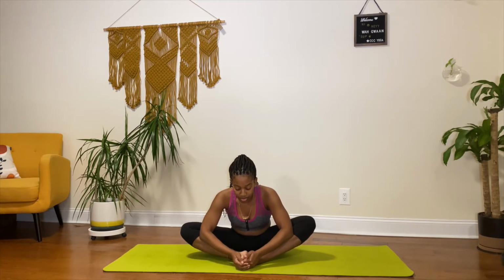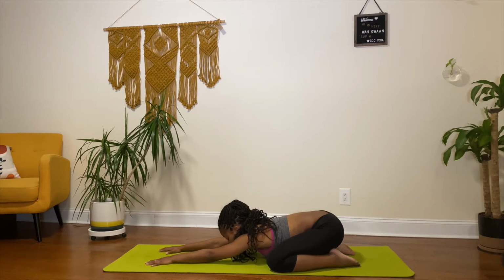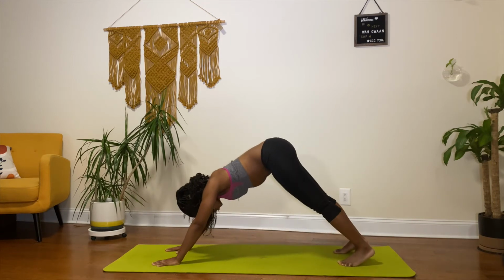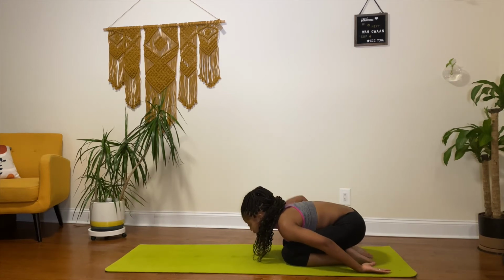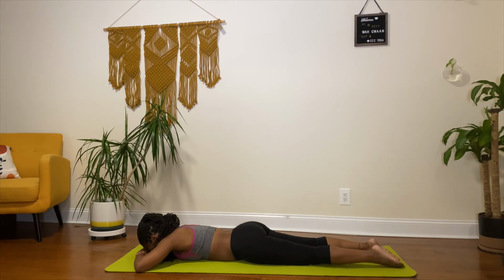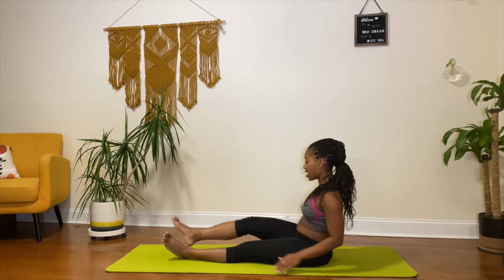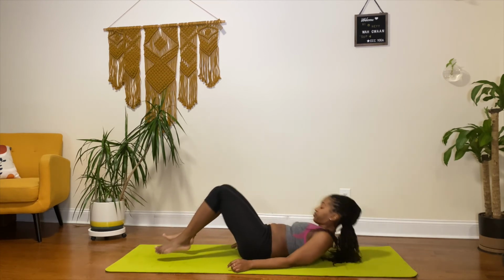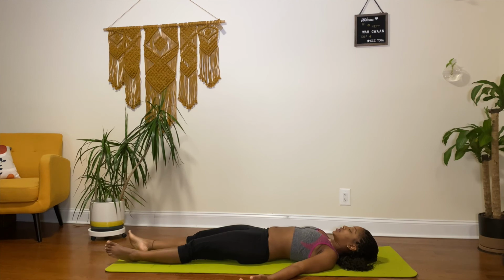2021 Yoga Challenge | 21 Days of Yoga | Day 4: Peace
Hey All!

Welcome to Day 4! Let's start this year off with peace. Choosing peace, intentionally finding inner and outer practice...through yoga!

Sequence Music:
1. Good Pace - Thomas Gresen
2. Dana - Vibe Tracks